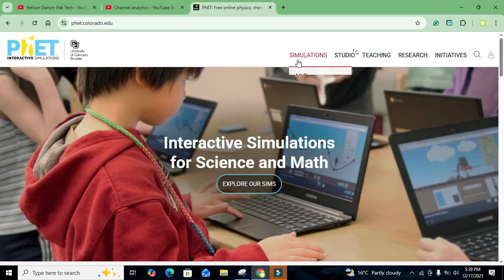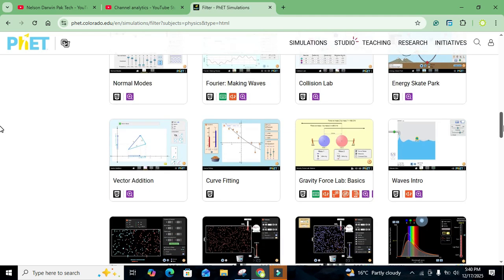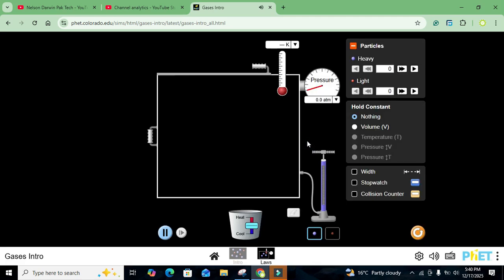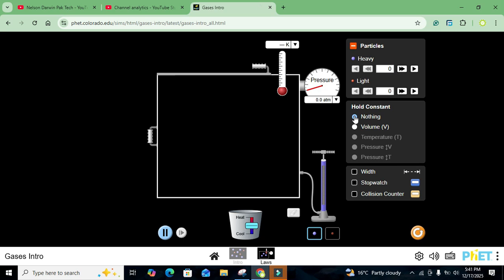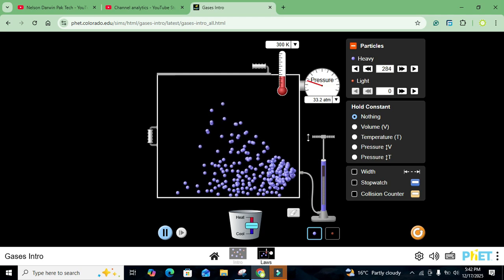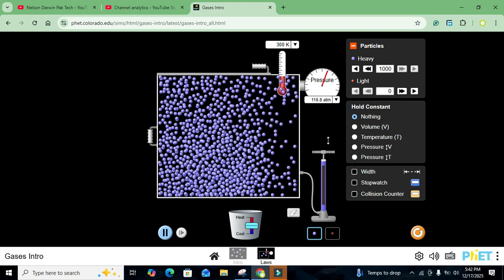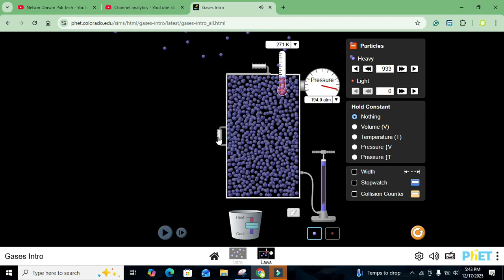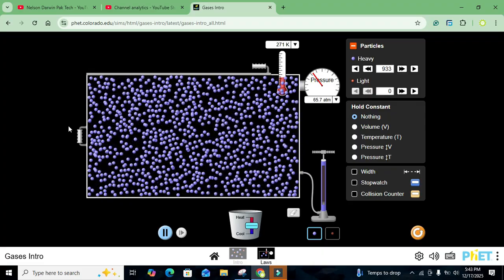simulation of boyles law | online simulation of boyles law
1. How to make a simulation for boyles law.
2. Online simulation of boyles law.
3. Learn boyles law with a simulation/animation.